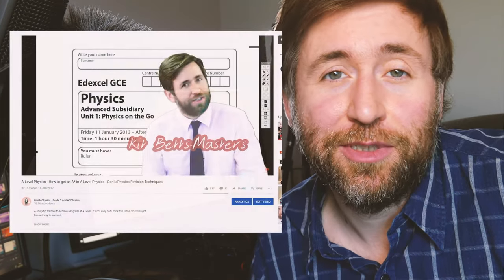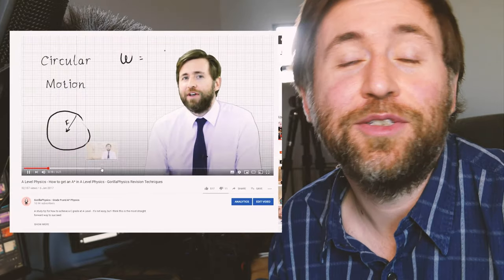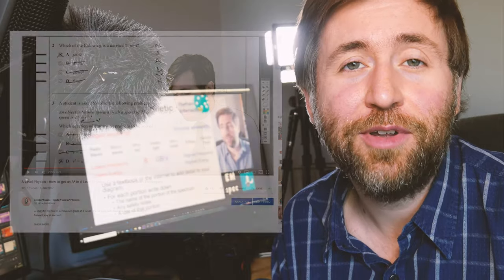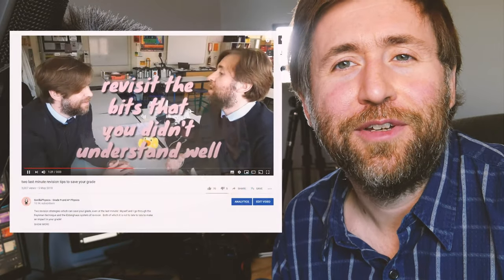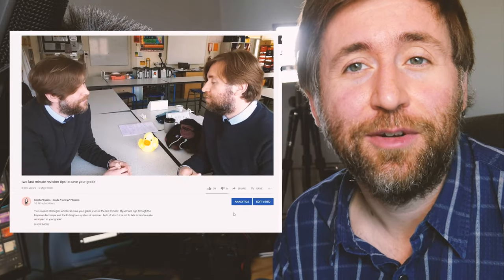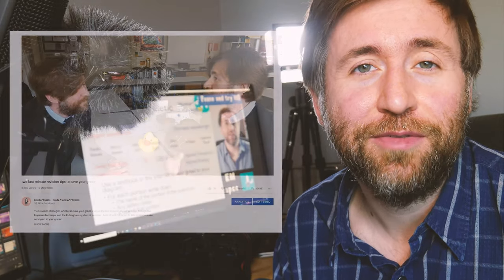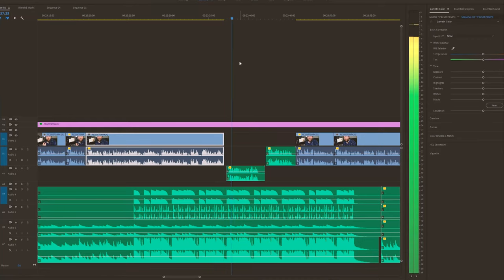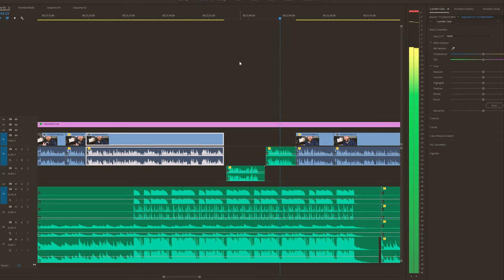Software you need for teaching on YouTube - How to make educational videos for YouTube (4/5)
Content for teachers wanting to improve their online video teaching.  This is the first in series of 5 videos where I dive deep into how to teach on YouTube.  In this video I explain some of the software that you can use to improve your educational videos.

My latest book:  Teach on YouTube - How to Start and Grow Education YouTube channels
On Paperback and kindle